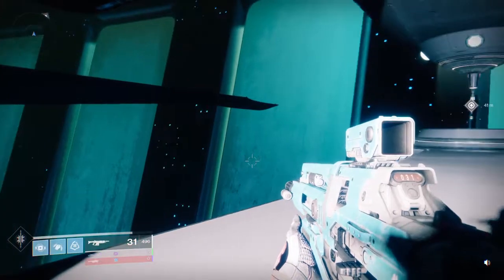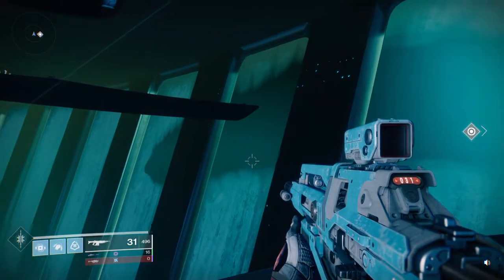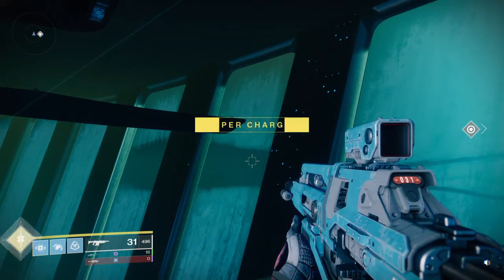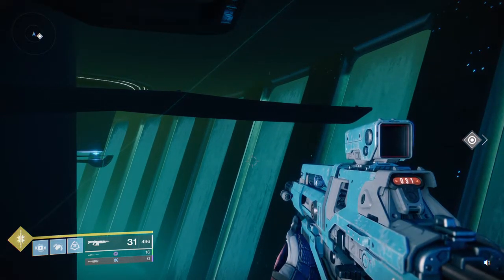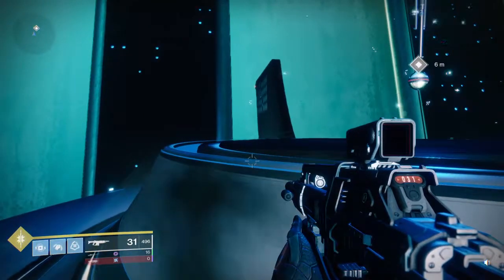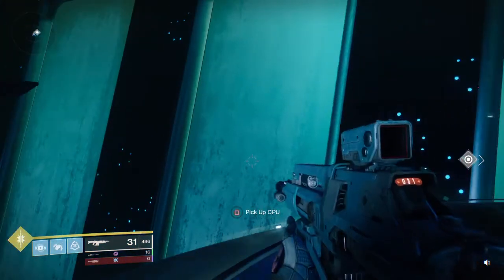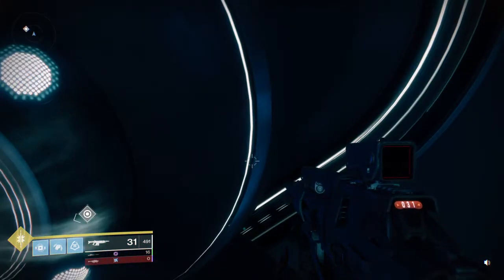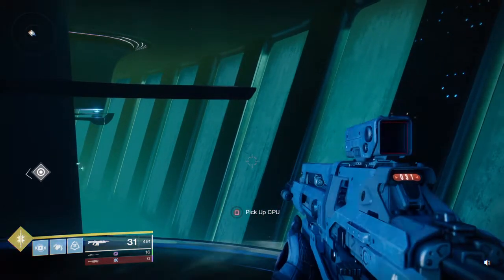Destiny 2 Titan Story Mission Utopia- Oryx Worm god Theory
So as i said in the Video i get all my Lore for Destiny and Destiny2 form Myelin Games, he does really good Lore Video's and i love to watch them, they have a lot of info, now the only reason i made the video is because it's a test, i normally do Dissidia and Overwatch Video's, please let me know what you all think, All rights to Bungie